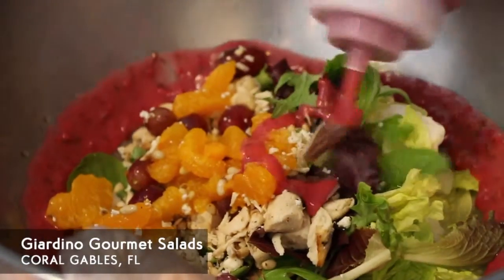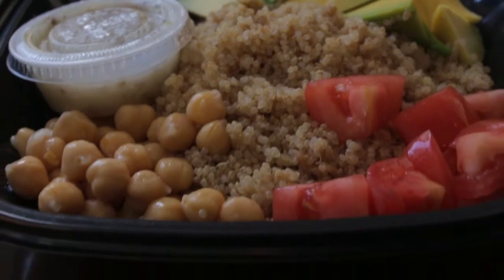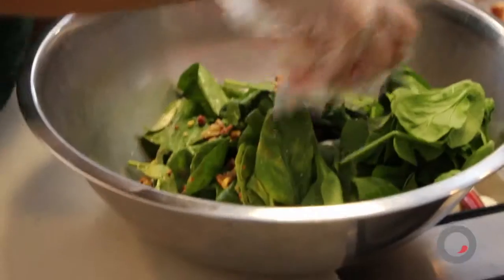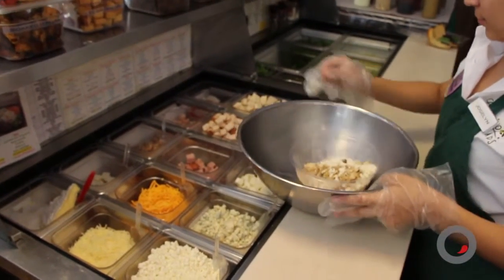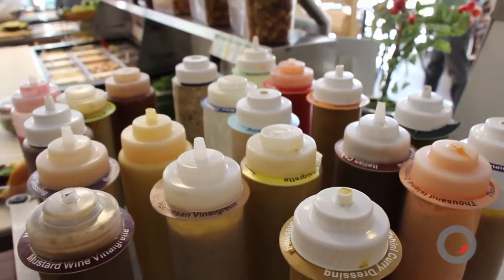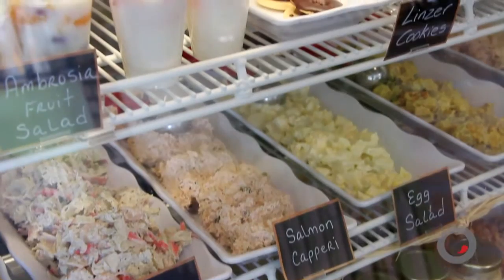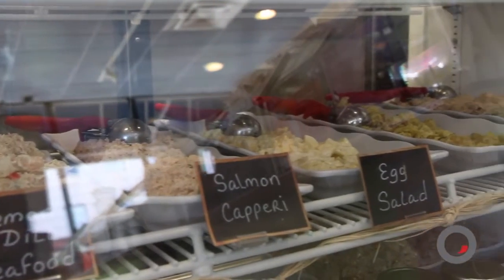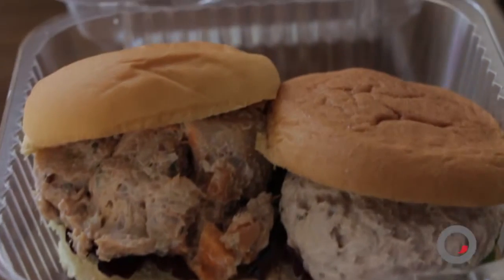Gables Bites / Giardino Gourmet Salads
Giardino Gourmet Salads offers guests custom-made salads that are prepared to order with more than 70 fresh toppings and condiments to choose from. The original location opened in Coral Gables in 2004 and the restaurant has since expanded to eight more locations throughout South Florida. Chat Chow TV spoke with owner and founder Ody Lugo to learn more about the concept.

At Giradino’s guests can choose to have a salad “My Way” starting with four different types of greens, a choice of four toppings, then dress it with one of the 25 choices of dressing options and homemade baked croutons. They also offer a great selection of suggested combinations, with the Mama Mia salad being the most popular choice.

Salads aren’t the only thing guests can dine on at this popular spot – wraps, sandwiches and soups also fill up the menu. Diners even have a deli on-the-go option where they can get one of Giardino’s prepared salads, such as tuna or chicken salad, served as a sandwich.

Hungry for more? Check out the video above to learn more about Giardinos and wide their large array of healthy and delicious offerings.